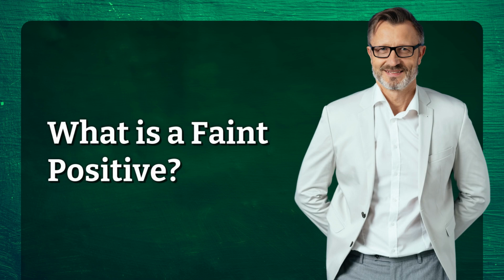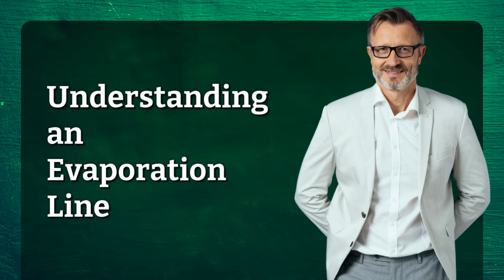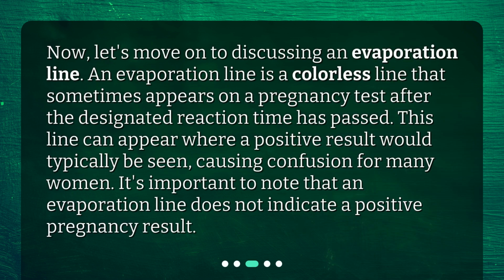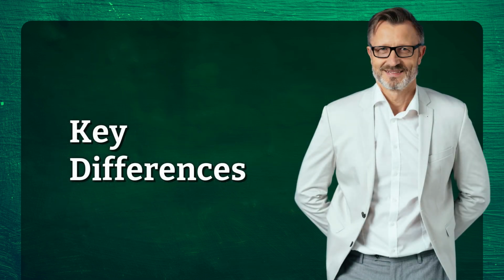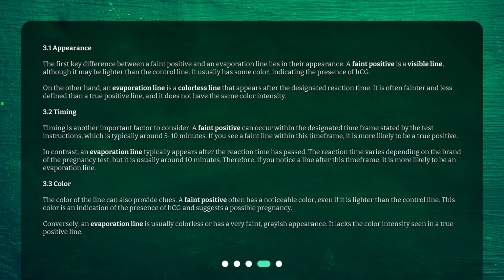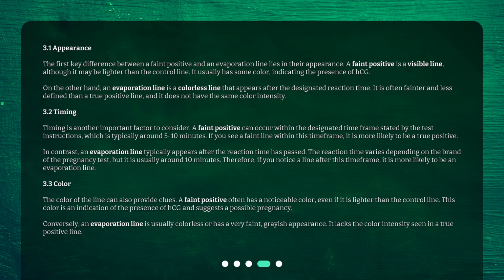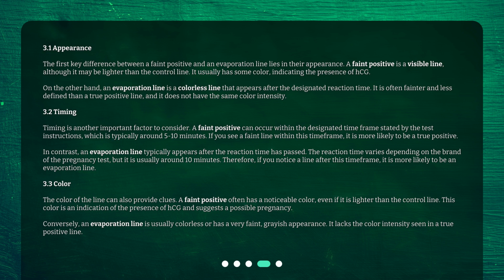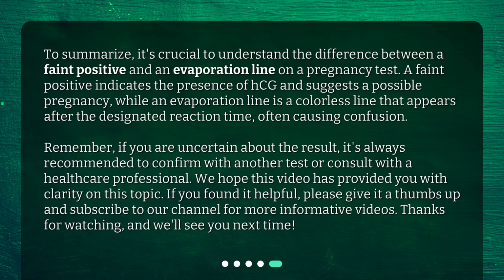What is the difference between a faint positive and an evaporation line on a pregnancy test?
Understanding the Difference between a Faint Positive and an Evaporation Line on a Pregnancy Test • Confused about the difference between a faint positive and an evaporation line on a pregnancy test? Look no further! In this video, we'll explain everything you need to know about these two types of results, including their appearance and timing. Don't let an evaporation line fool you - watch now to learn more!

00:00 • What is the difference between a faint positive and an evaporation line on a pregnancy test?
00:27 • What is a Faint Positive?
00:59 • Understanding an Evaporation Line
01:27 • Key Differences